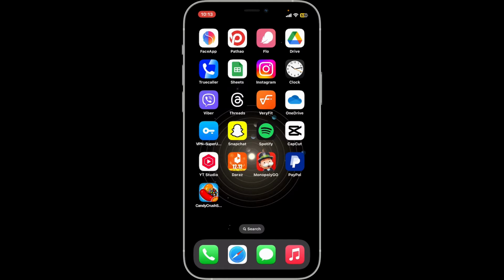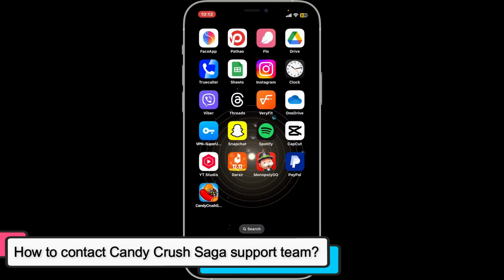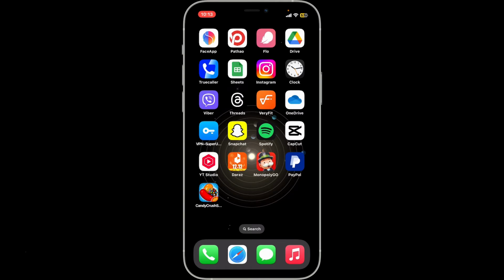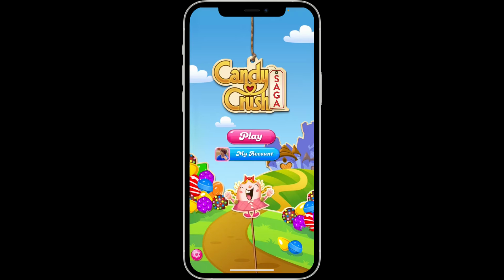How to Contact Candy Crush Saga Costumer Support 2024?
Need help with Candy Crush Saga? Whether you're facing technical issues or have a question about the game, this video will guide you on how to reach Candy Crush customer support quickly and easily!